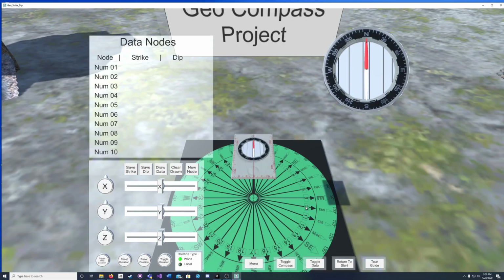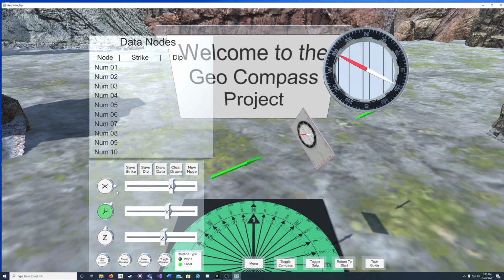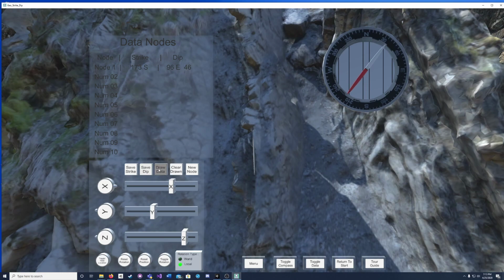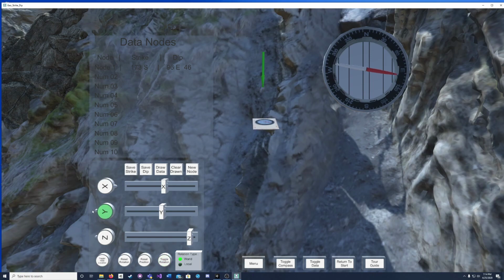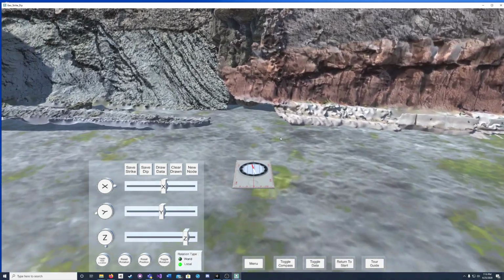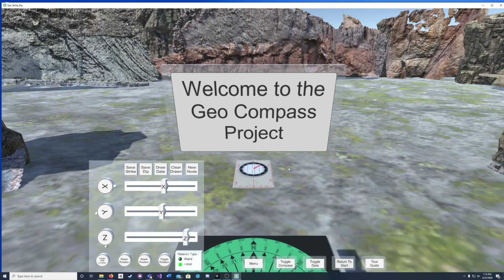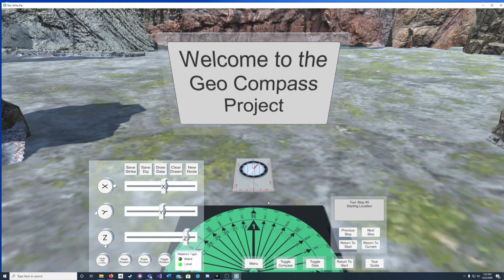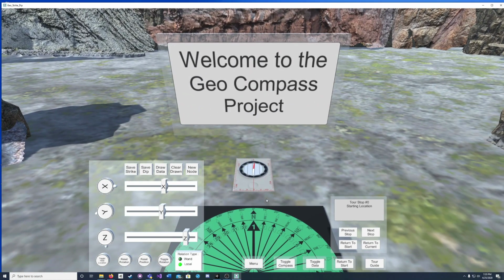Demo Tour StrikeDip 02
This video is the second demo and tour of the Geo Compass Project in its current prototype state. I walk the viewer through the basic functionality currently in the project.

Section Breakdown :
Intro - 00:00
Compass Control Panel - 00:37
Movement / View Controls - 02:06
Measurement Example - 02:34
Hold Compass Location - 04:33
Head Up Display - 05:36
Return To Start - 06:20
Tour Guide Menu - 6:34
Annotation Nodes - 8:31
Menu - 10:30

The SaD (Strike and Dip) tool is an experience created for the purpose of helping students learn about taking the strike and dip measurements from 3D models of geological structures. With this tool, students can learn what strike and dip measurements are as well as practice taking those measurements using a variety of geological structure types from all around the world.

A playable web browser version of this project can be found at the following link: